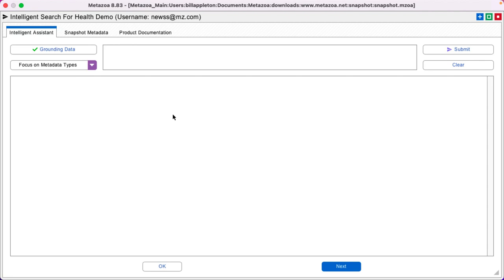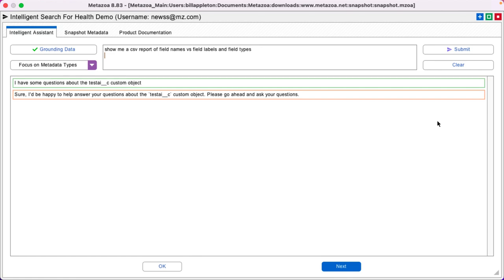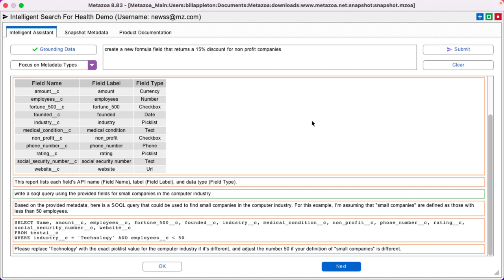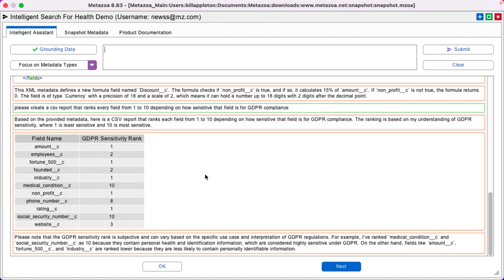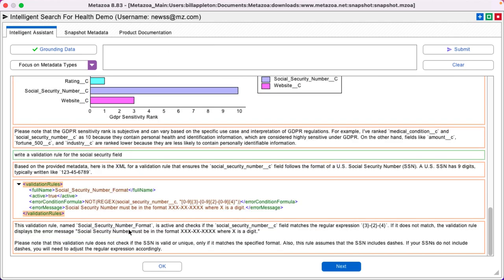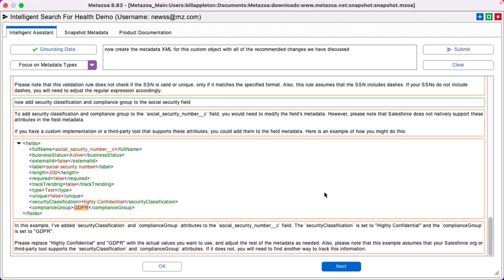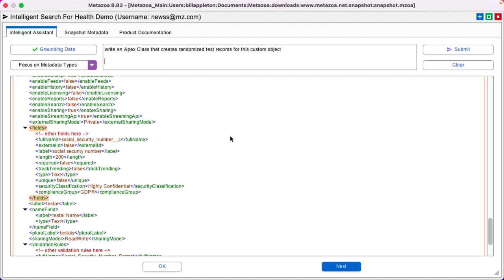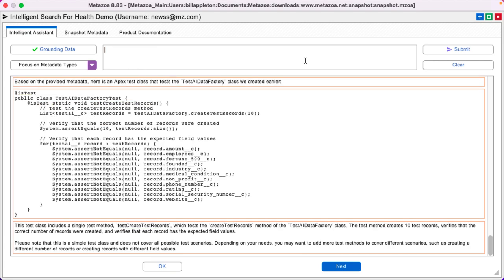Conversation with our Intelligent Assistant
Watch an interactive conversation with our Intelligent Assistant where they create Validation Rules, GDPR compliance, Apex Classes and more!